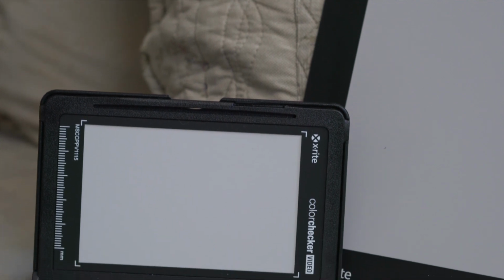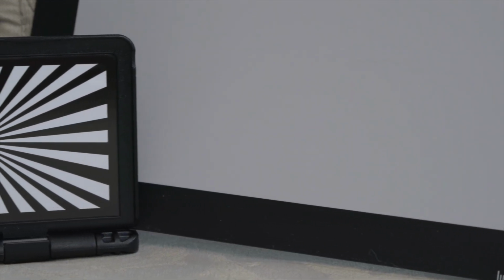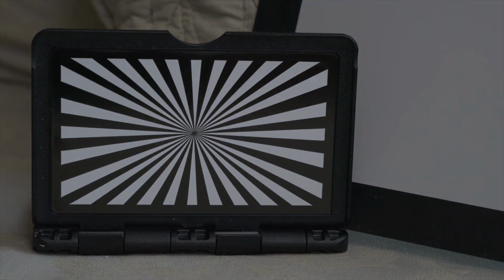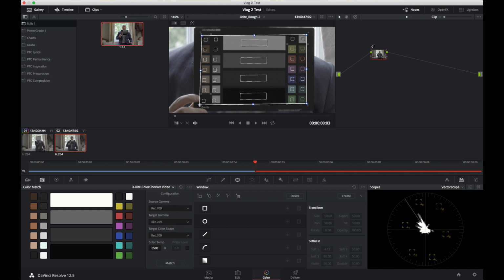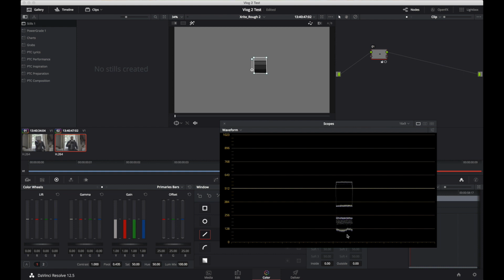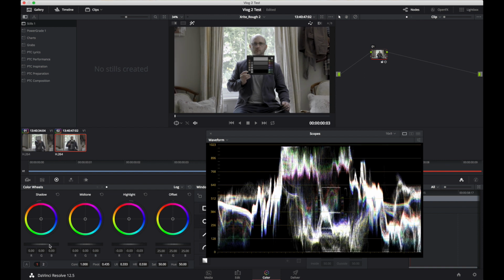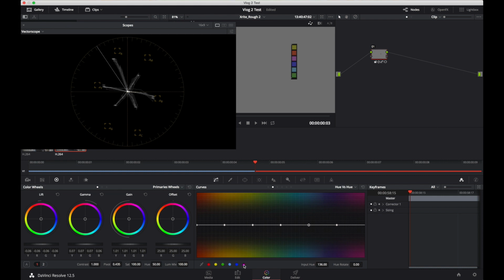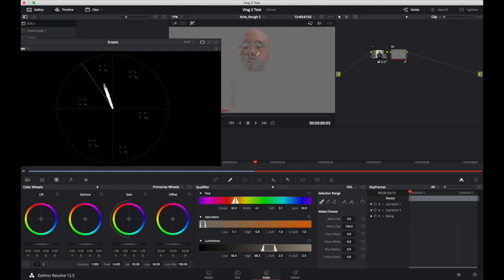The ColorChecker Video Workflow with DaVinci Resolve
Learn how to use X-Rite Colorchecker Video - an essential part of every shoot with X-Rite Coloratti Ollie Kenchington. This video will help you understand how to use the ColorChecker Video charts to drastically improve the quality of your rushes, getting ideal balance and color consistency, as well as matching footage from multiple cameras, saving you time and money in post using DaVinci Resolve.